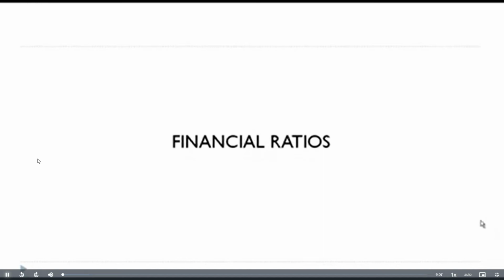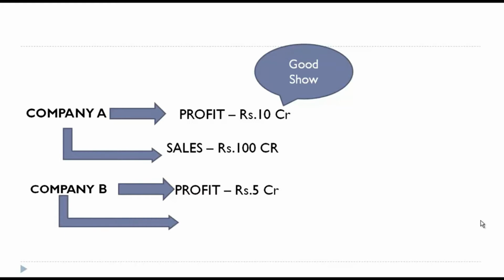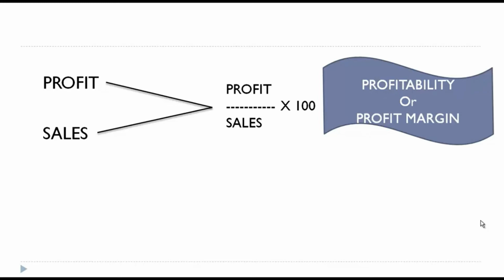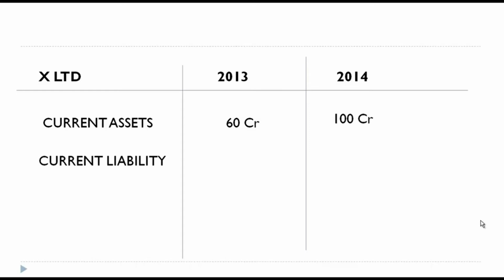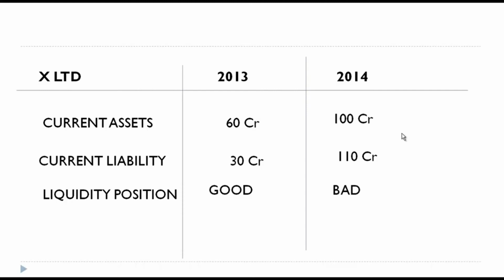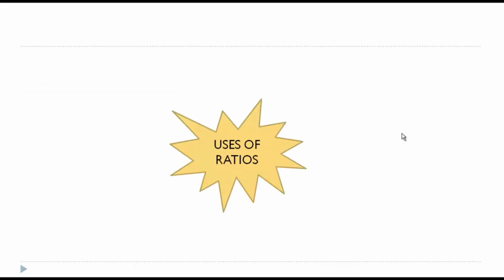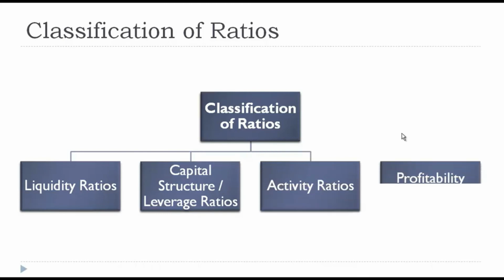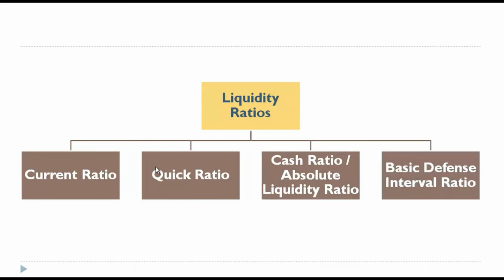FINANCIAL RATIO ANALYSIS